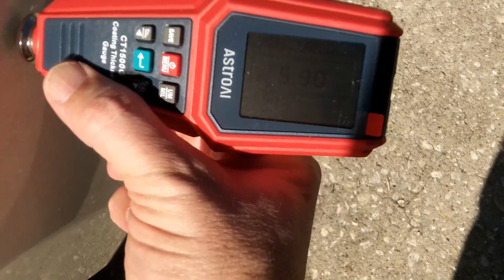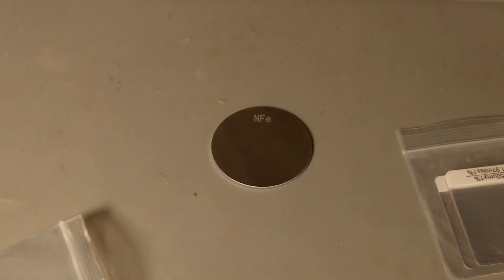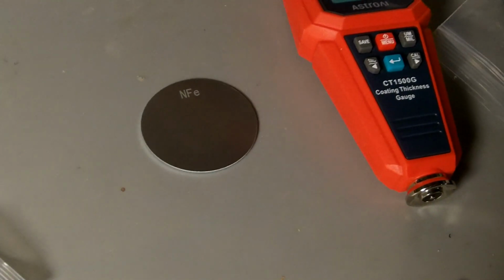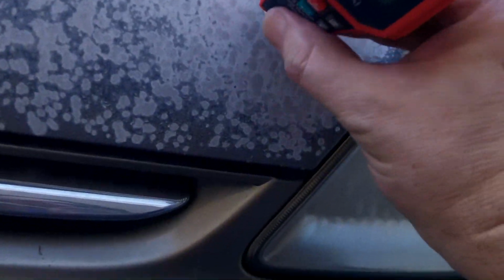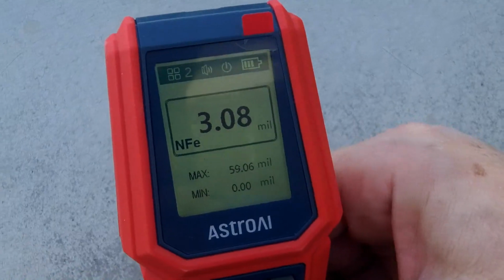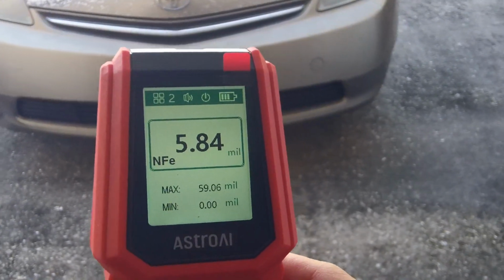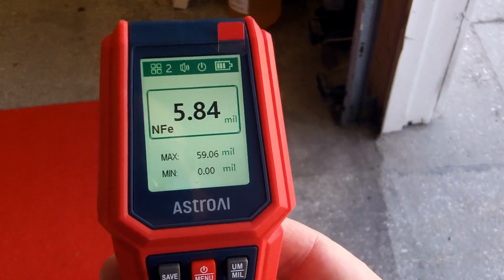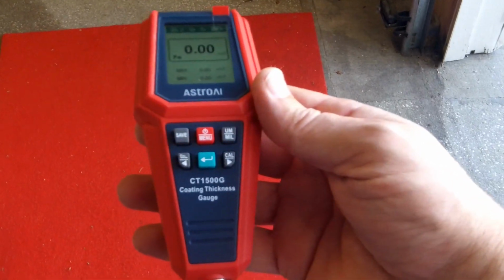Review AstroAI CT1500G paint thickness gauge $45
AstroAI CT1500G Paint Thickness Gauge, Automatic Digital Car Coating Thickness Meter for Used Car Buyers Check The Car's Original Coating, with Limit Alarm, 4-Direction Rotating Screen, Resol 0.01mil
From the AstroAI Store

This coating thickness gauge needed to be calibrated for both Iron (Fe) and non- ferrous (aluminum) metals before it provided accurate readings. But it did include everything you needed to calibrate it (an iron and alunimum disk, plus several pieces of plastic labeled at various thicknesses to go through the multi step calibration process.

After calibration, it would give the correct reading for each plastic strip, and it also appeared to do a good job on steel and aluminum body panels on my vehicles. [It does NOT work on plastic body panels.]  I don't have any reference samples other than those provided to really test the accuracy, but it successfully detected missing paint (0 mills) and measured differences between cracked/wrinkled paint and non-sun-damaged paint on my vehicles and all of the measurements looked correct, so I believe it is accurate as long as you calibrate it.

The display will auto-rotate to be upright regardless of how you hold the device, and the menu was easy to use for simple operation. It has more complicated modes where you can program the "acceptable" range, and it will alarm if a part goes out of spec (for use on manufacturing lines) or collecting data (min/max/average/stDev of all your measurements).

At $45 I was impressed with this little meter.